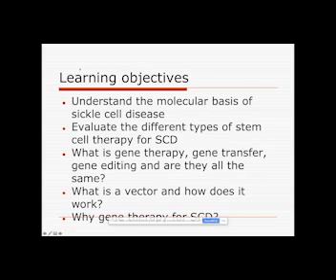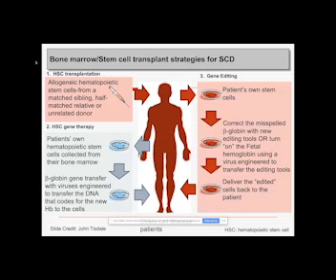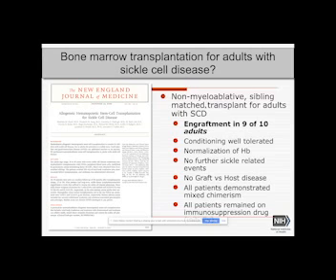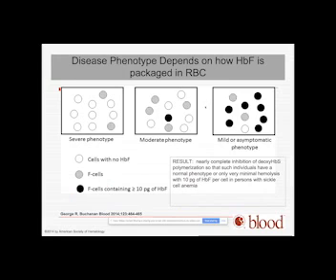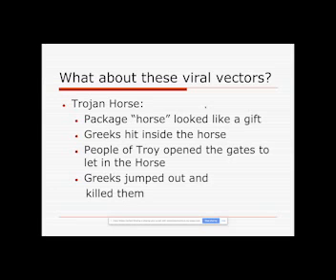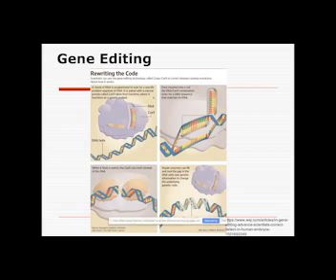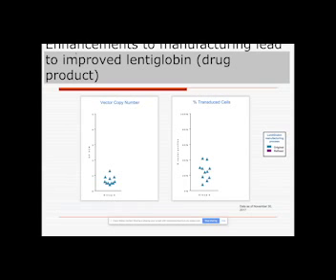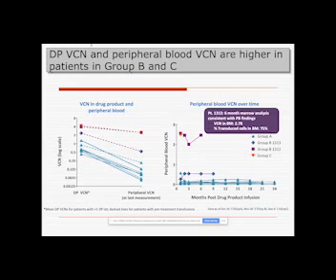Gene Editing, Vectors, and Sickle Cell Disease Dr. Julie Kanter